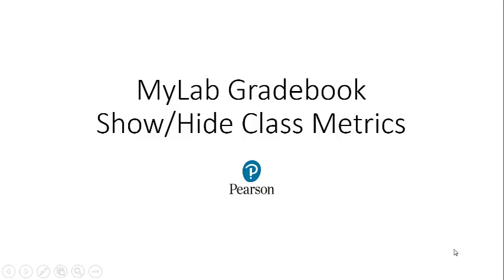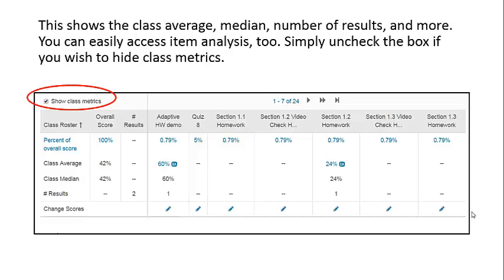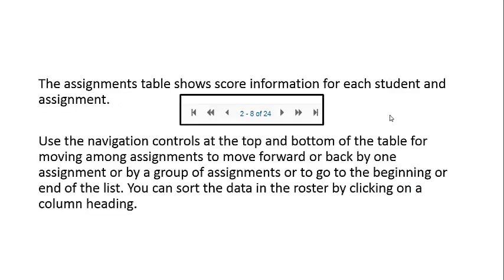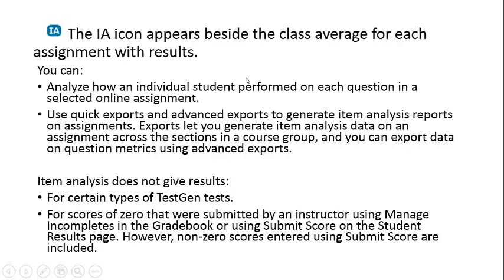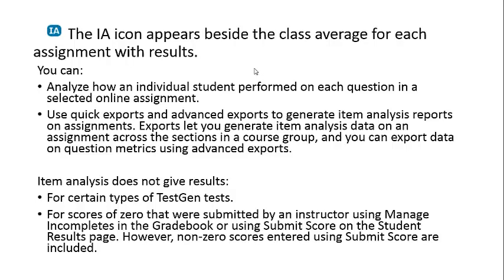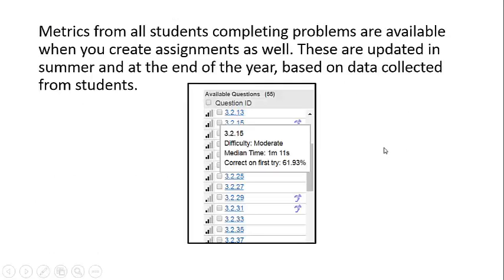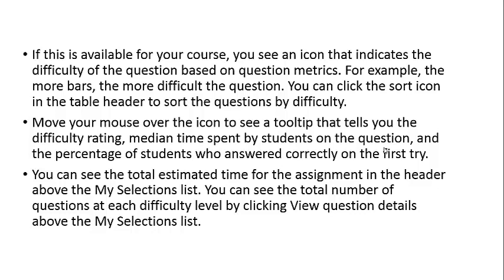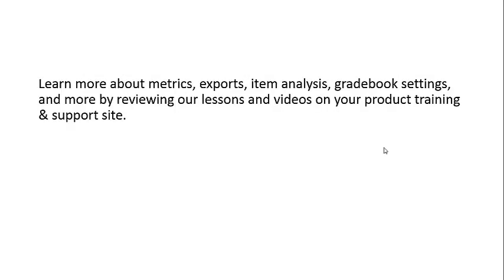MyLab Understand, Show, or Hide Student Metrics in your Course